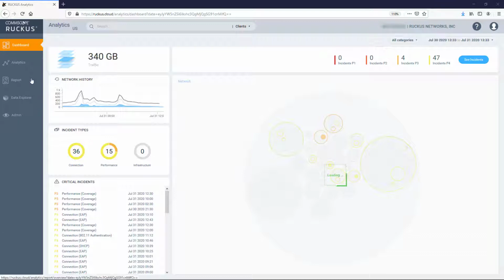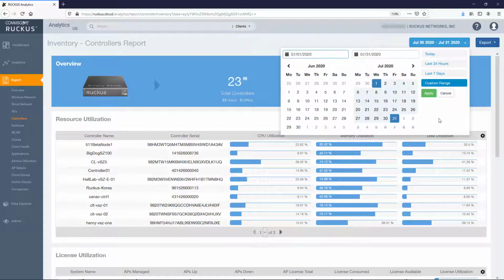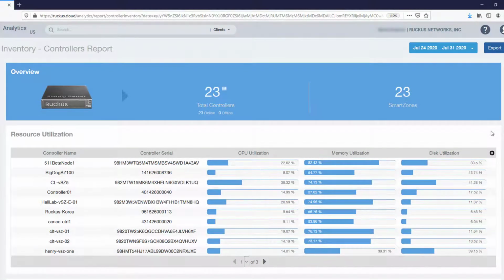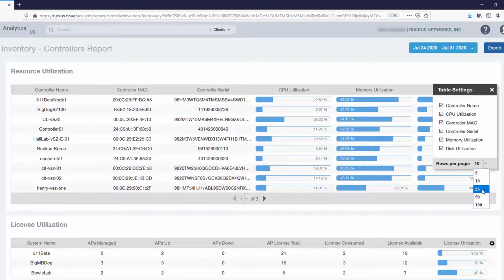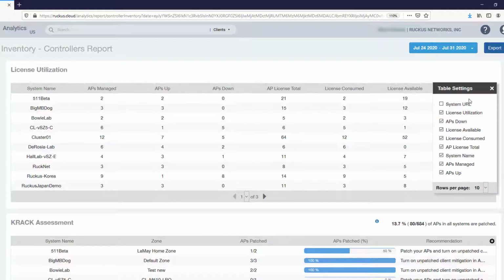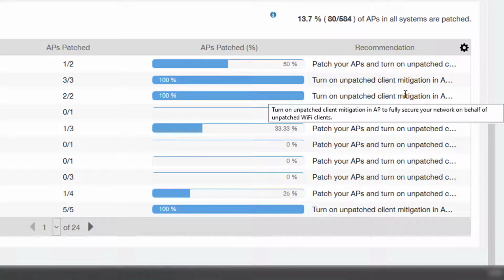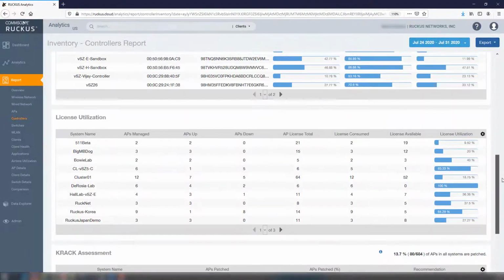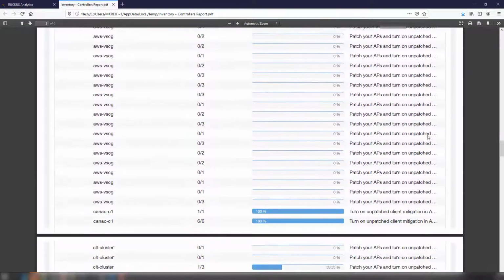RUCKUS Analytics - Inventory Controllers Report